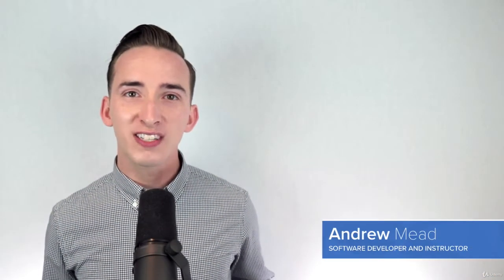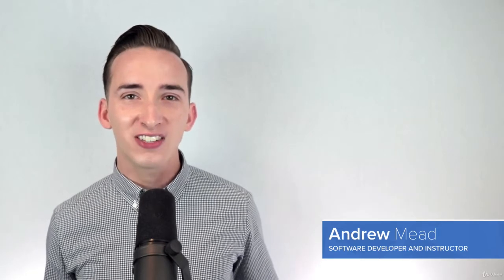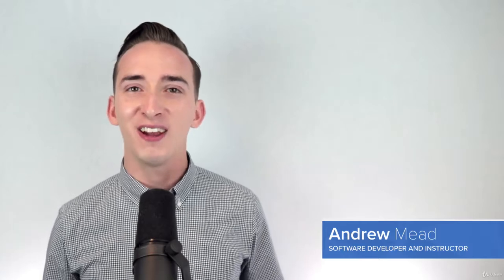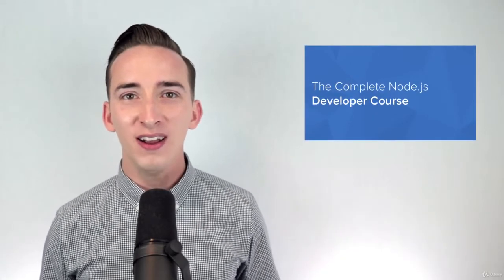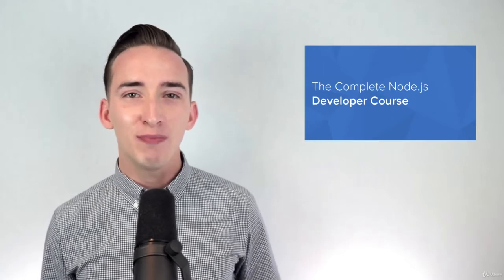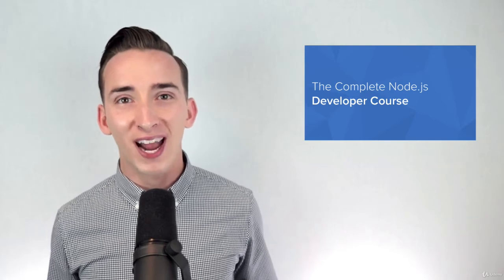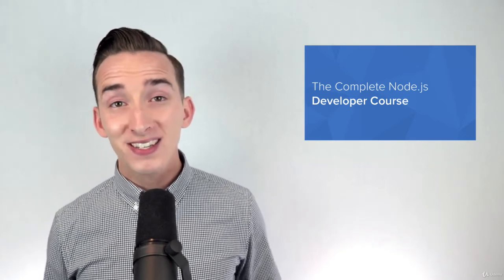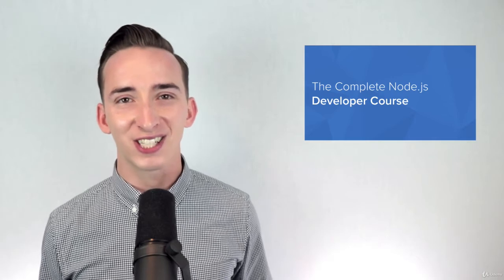Section Intro Web Servers [The Complete Node.js Developer Course (3rd Edition) 2021]